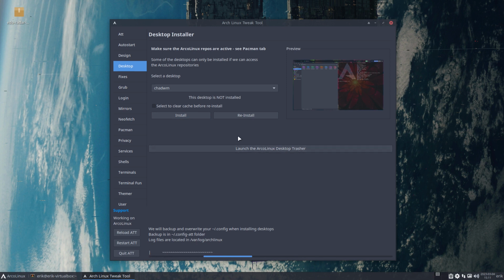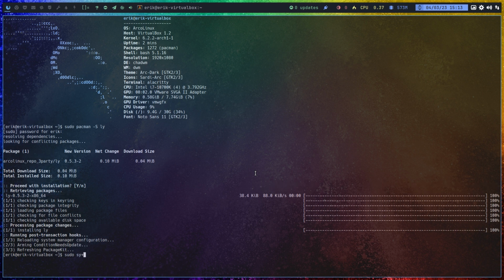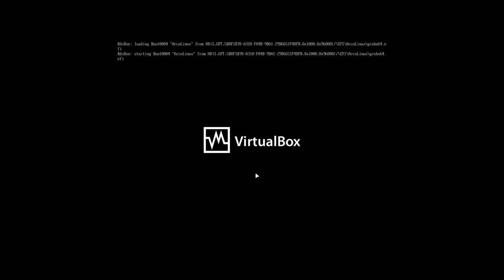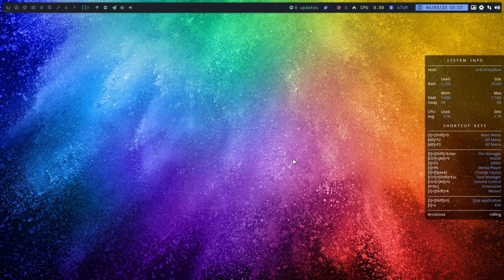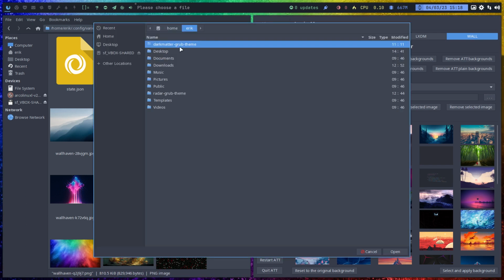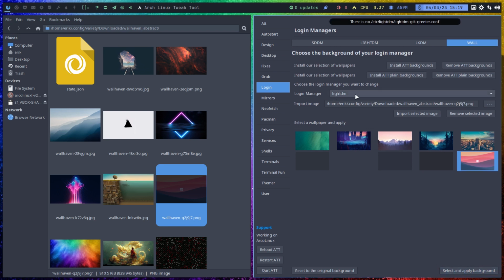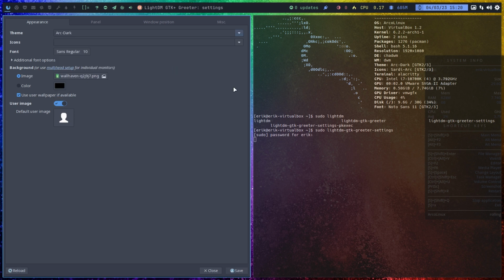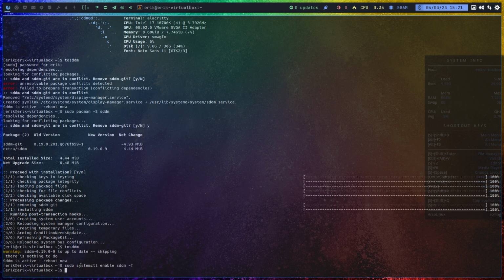ArcoLinux : 3337 Combining Ly display manager and Chadwm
tolightdm
tosddm
change to sddm
change to lightdm
change to ly
change wallpaper lightdm
change theme lightdm